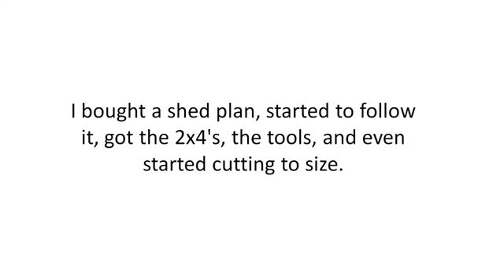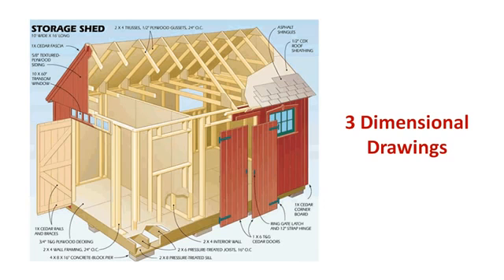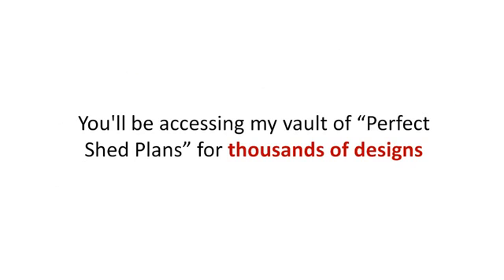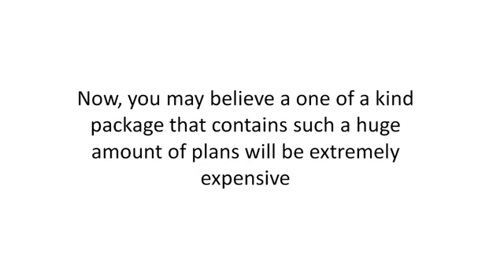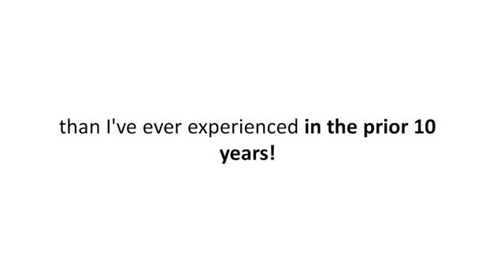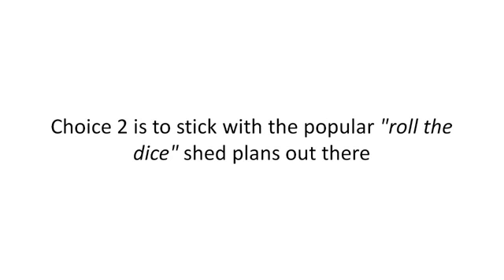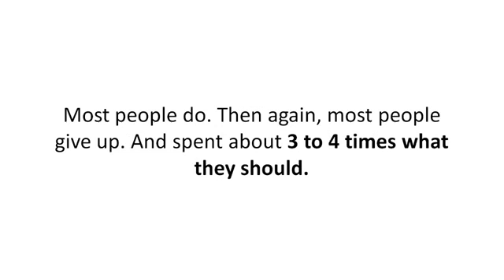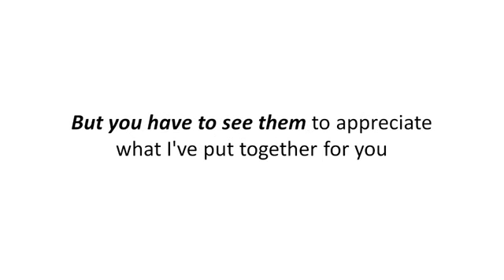Ryan Shed Plans review | get over 12000 shed plans & woodworking projects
Perfect Shed Plans are the most complete, easy-to-use and clear plans you will not find anywhere with ultimate collection of Outdoor Shed Plans and Designs - Woodworking Projects Patterns. With 4 Bonuses.

Free Bonus 1: Advanced Woodworking Tips.
Free Bonus 2: Magic Modifications.
Free Bonus 3:Directory of Suppliers.
Free Bonus 4: 400 Woodworking plans.

Now ANYONE Can Start Building Amazing Outdoor Sheds The Faster and Easier Way With My *Step-By-Step* Easy-To-Follow Plans With Detailed Illustrations...
Hey, Ryan here --
Woodworking publishers HATE what I'm about to reveal.
You see...
...I'm about to reveal some EMBARRASSING secrets woodworking publishers don't want YOU to know.
I've been exactly where you are.
I bought a shed plan... started to follow it... got the 2x4's, the tools, and even started cutting to size.
And then, there I was... STUCK. Screaming in my head...

Ryan shed plans
ryan shed plans review
ryan shed plans scam
ryan shed plans book
ryan shed plans training
ryan shed plans testimonial
ryan shed plans discount
ryan shed plans with bonuses
ryan shed plans bonus
ryan shed plans program
ryan shed plans course
ryan shed plans guide
ryan shed plans product
sheds
garden sheds
storage sheds
garden shed
shed plans
woodworking plans
how to build a shed
outdoor storage
pole barn
small sheds
free shed plans
woodworking ideas
wood shed plans
wooden shed
shed kit
shed design
wood shed kits
shed storage
wood plans
wooden sheds for sale
how to make a shed
build a shed plans
outdoor shed kits
wood storage shed plans
build a storage shed
wood projects plans